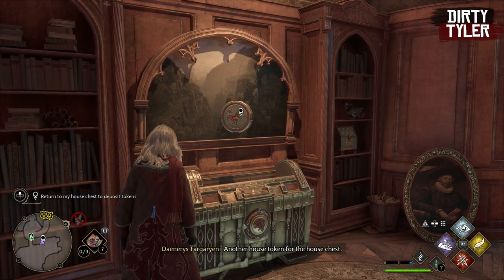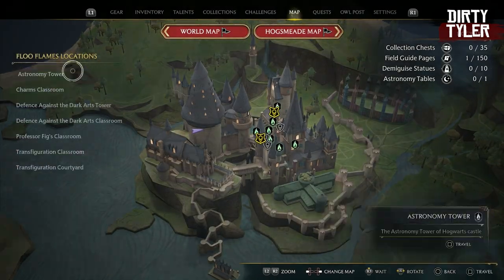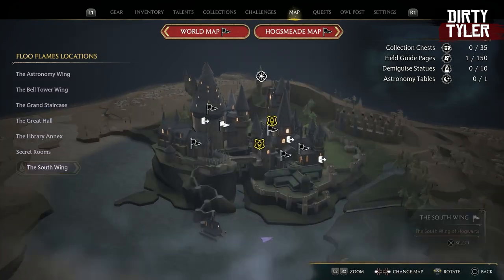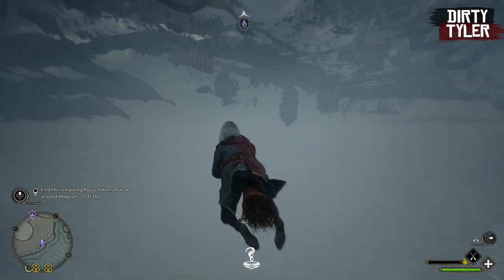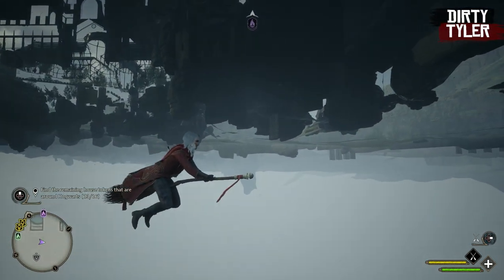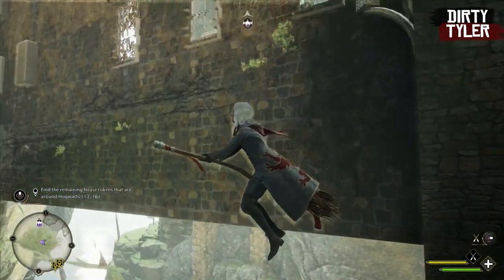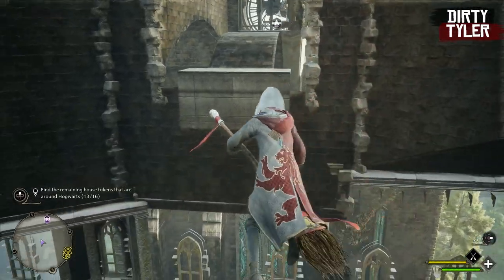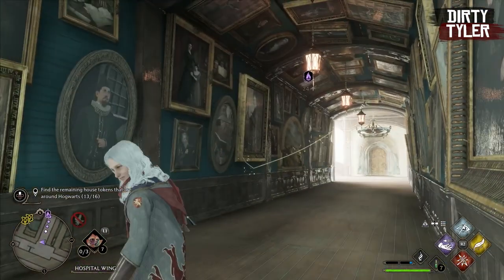How To Get To The Hospital Wing In Hogwarts Legacy Early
How To Get To The Hospital Wing In Hogwart's Legacy Early? You may notice the hospital wing Floo flame is not selectable in Hogwarts Legacy, this video shows you how to get to it!